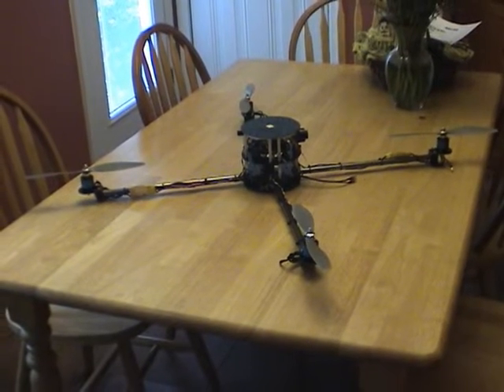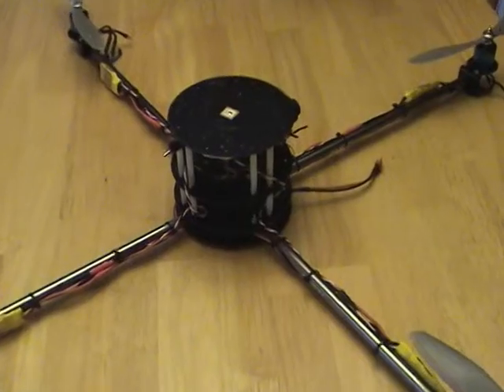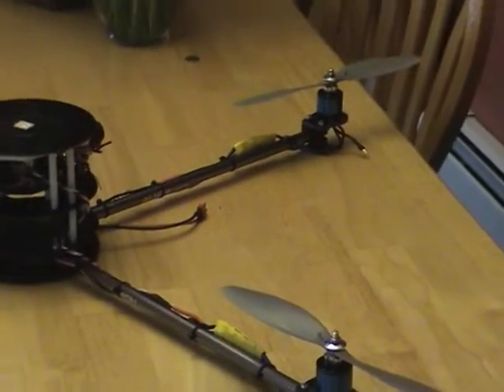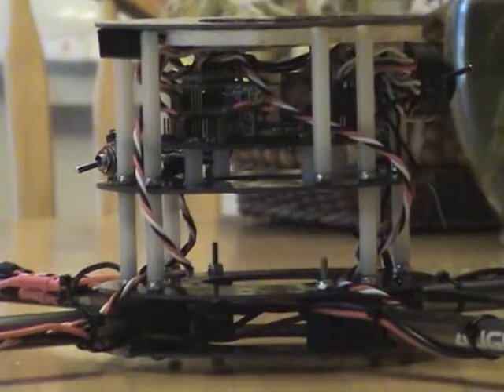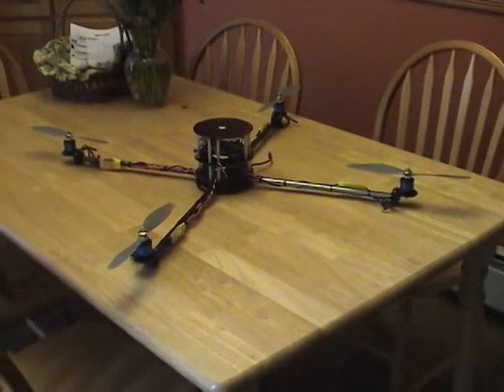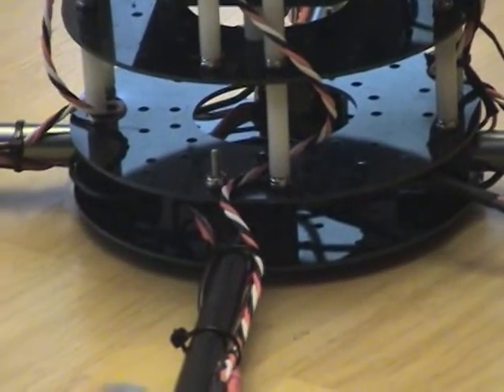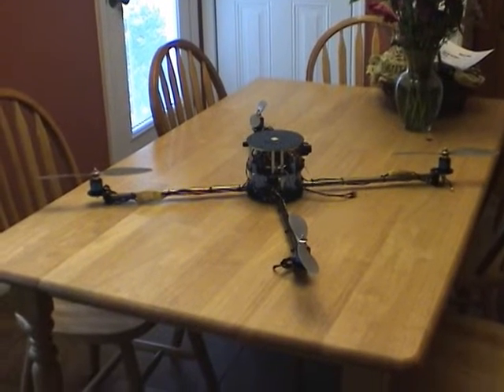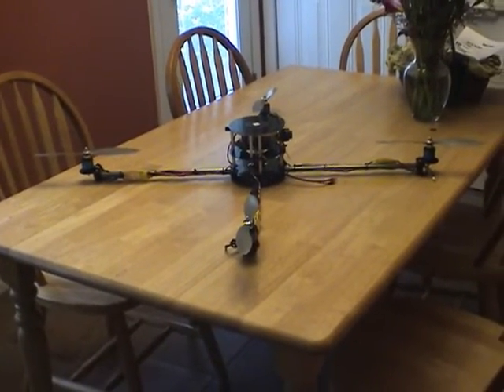UAVX Quadcopter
This is a short video of my nearly completed UAVX Quadcopter.